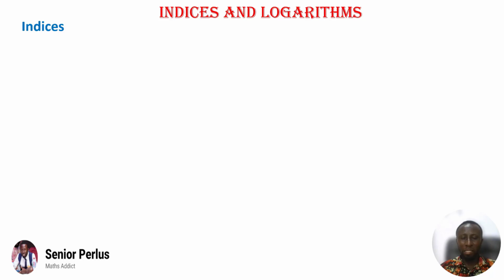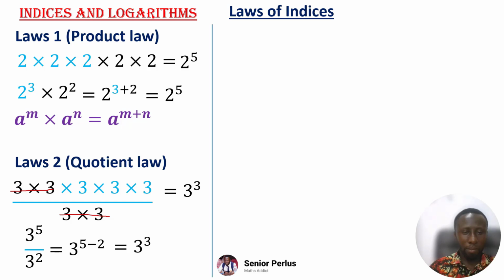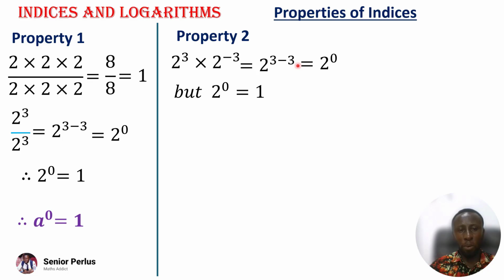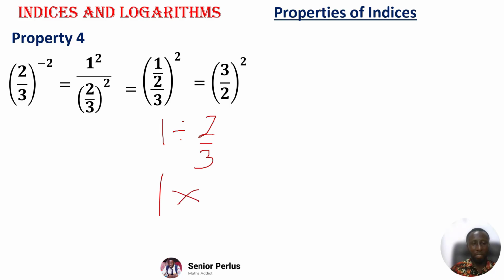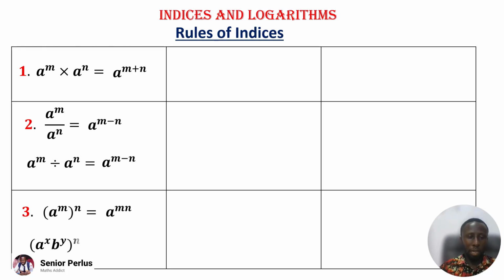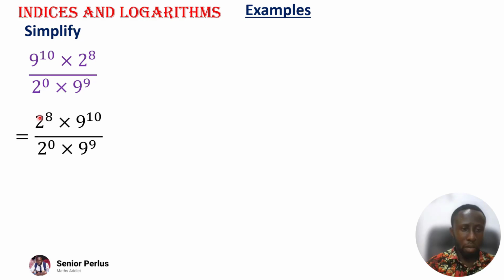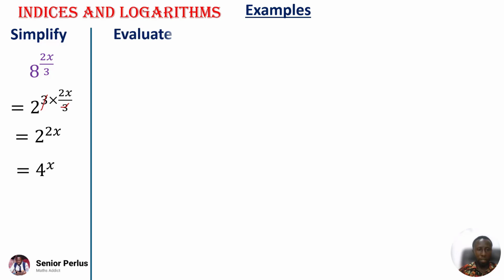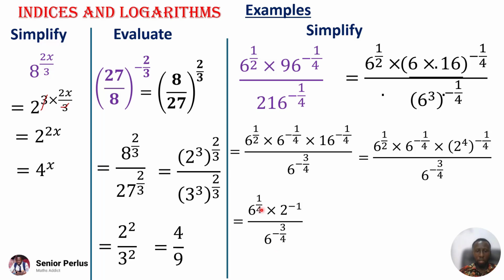Indices and logarithms ||Part 1||: Rules of Indices|| how to solve indices problems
Definition of indices, rules of indices with proofs, and how to evaluate and simplify indices.
for one on one tutorial